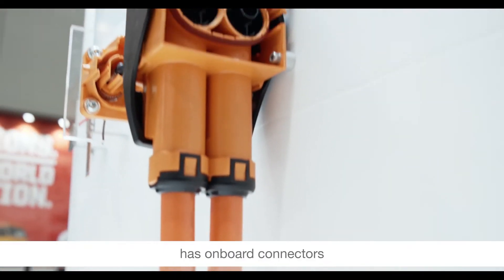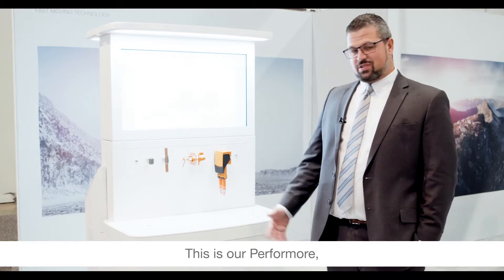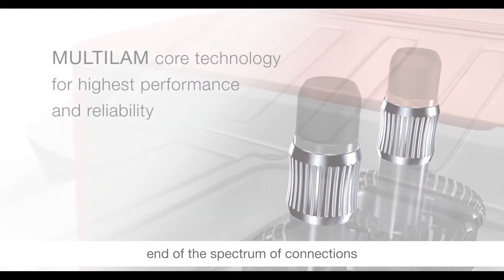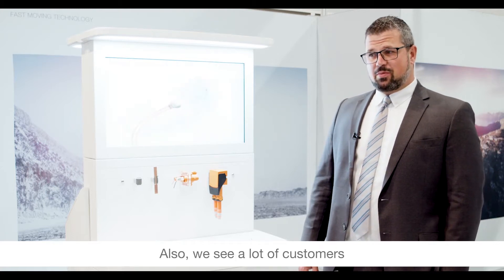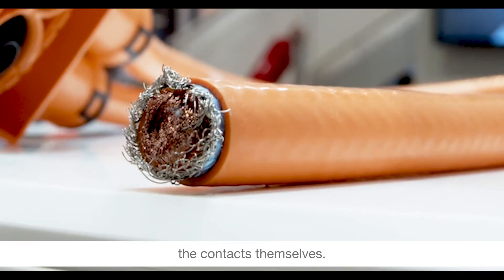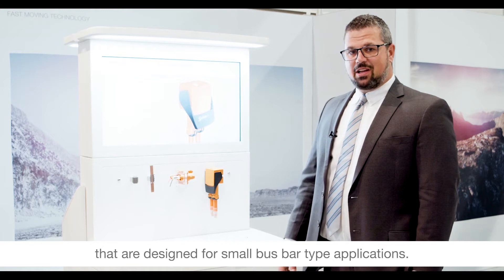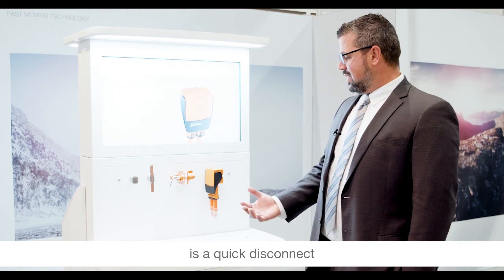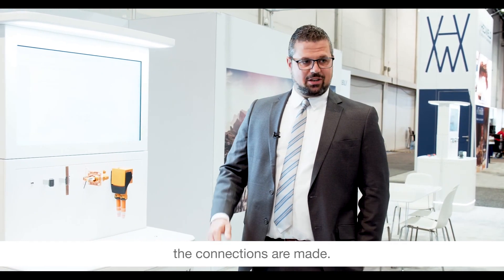PerforMore: Connector for the electric drive train | Stäubli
Electric and hybrid drives place demanding requirements on the safety, reliability and performance of connectors. To meet these demands, we have developed the PerforMore connector with regard to the requirements for high-voltage connections and connectors in vehicles defined in LV 215.

Follow David Rababy, Director of Business Development, to find out more about the all the features of this two-pole connector.

About Stäubli Electrical Connectors:
Stäubli is a global mechatronics solution
provider with three core activities: Connectors, Robotics and Textile. The international
Group has a presence in 29 countries.

Stäubli Electrical Connectors is a specialist in advanced contact technology
and technically mature solutions with a
product portfolio ranging from miniature
connectors up to high-power connectors
for various industries.